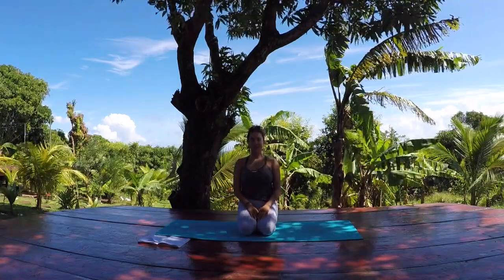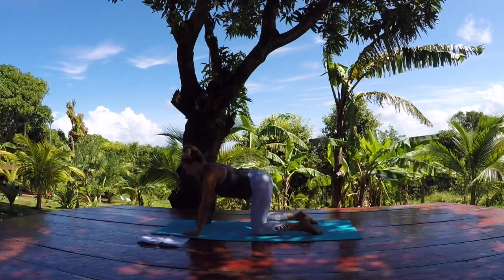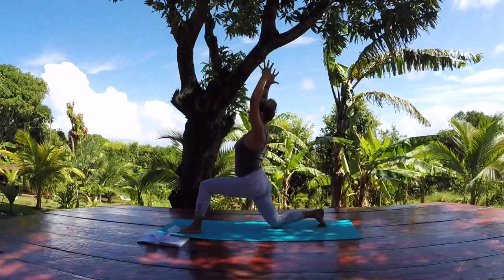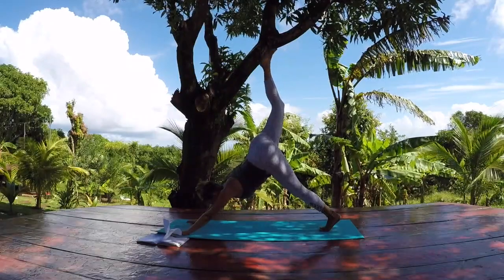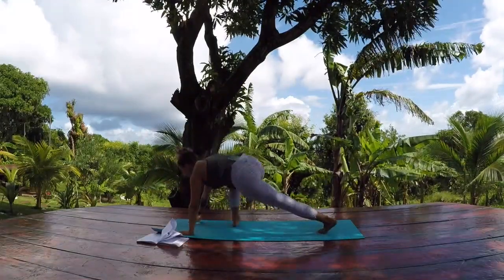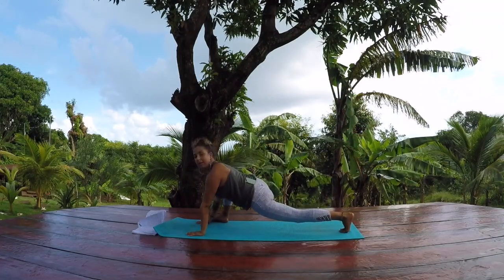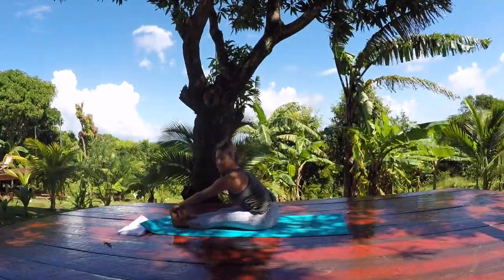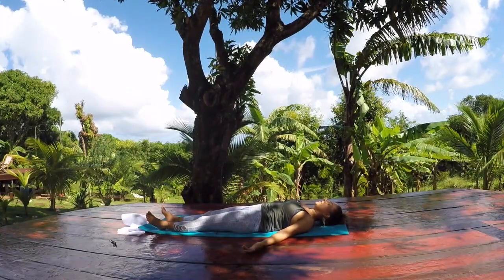Artful Action Yoga #0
Artful Action Yoga

The New Year is a great time to set new goals. It's important to keep these intentions in the realm of positivity, so we can be successful in fulfilling them. Energy is drawn to motion, so this flow puts our intention into action using continuous flow. Enjoy!